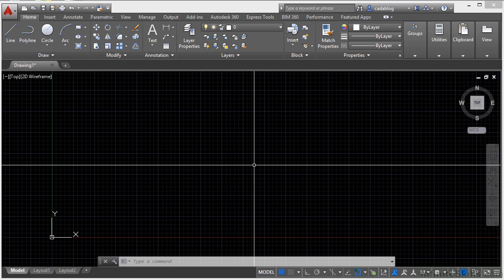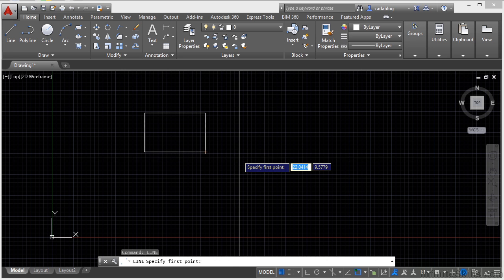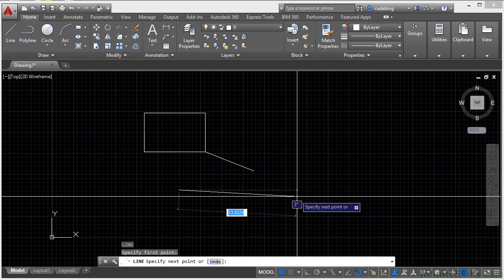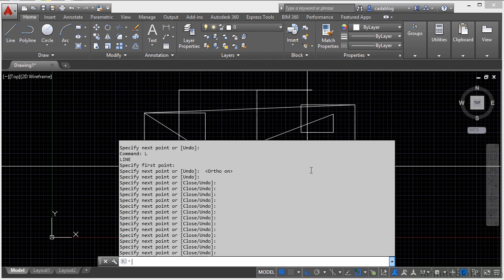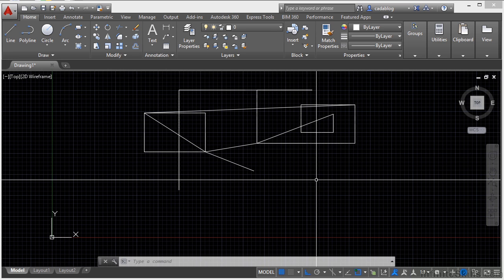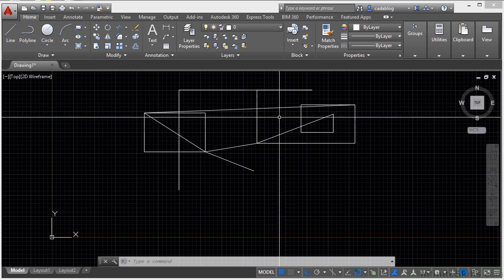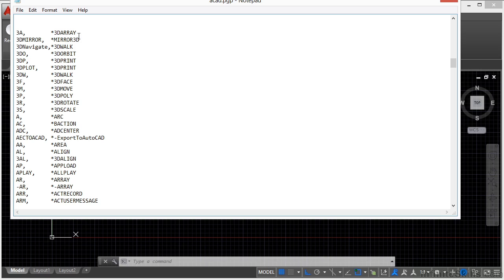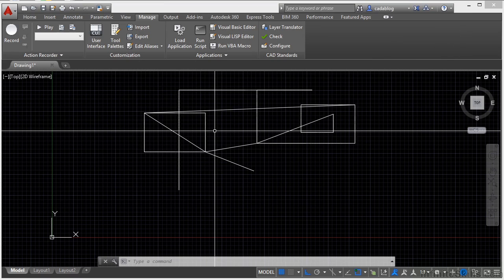AutoCAD 2015 Training Video Tutorial 03 08 Using Function Keys And Command Aliases